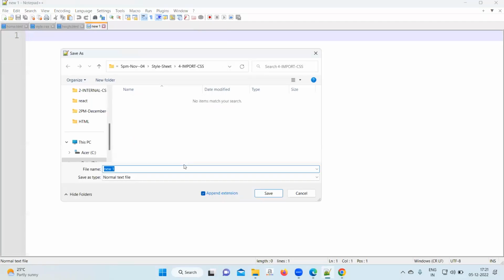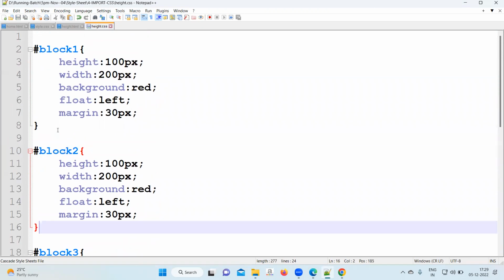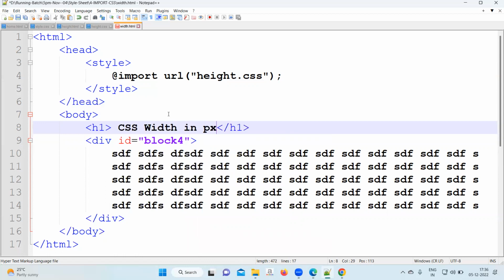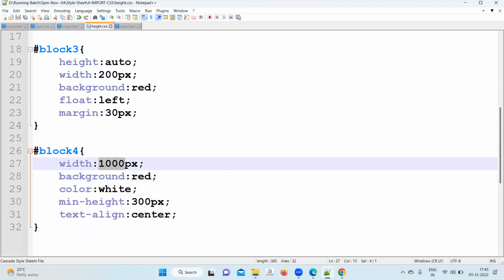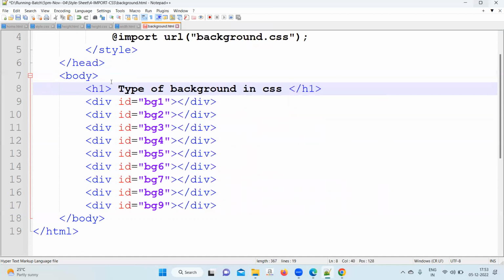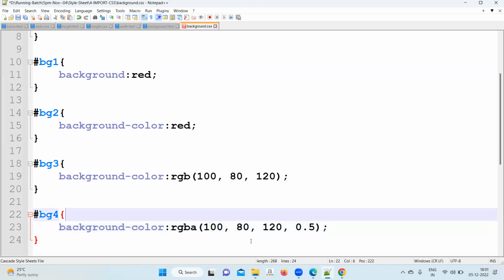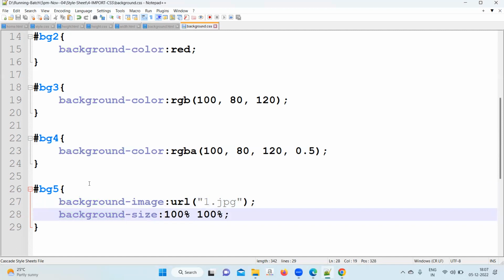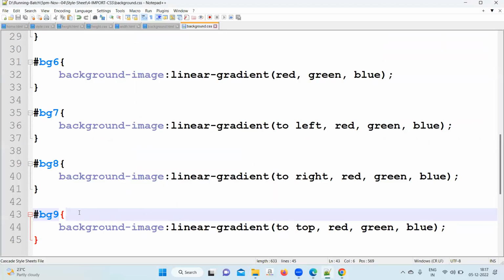CSS CLASS 10